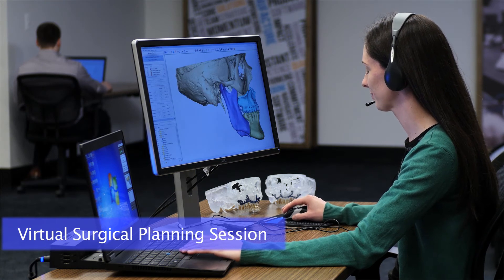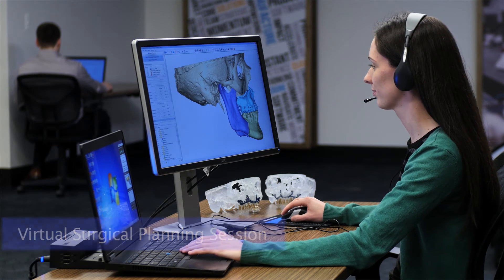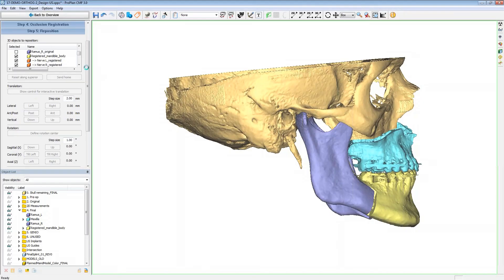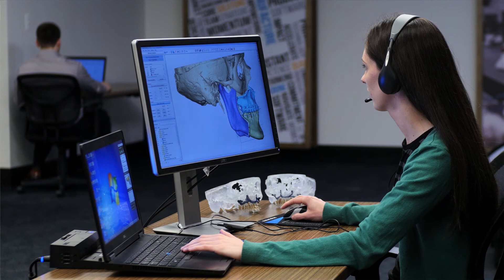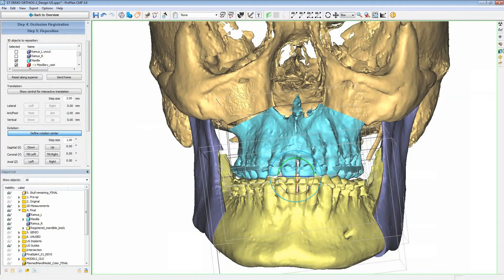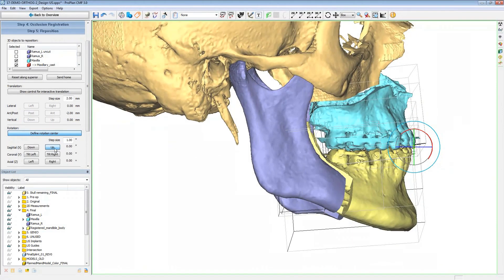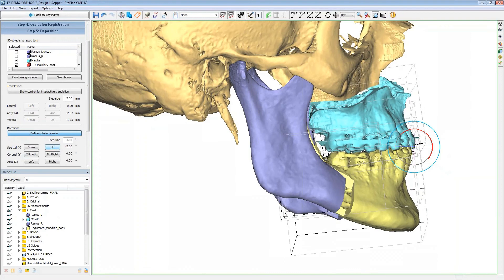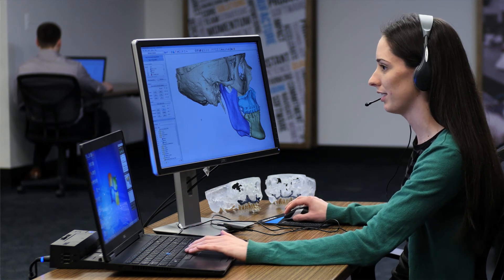Waferless Orthognathic Surgery with DePuy Synthes Titanium 3D Printed Plates and Surgical Guides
TRUMATCH® CMF Titanium 3D Printed Plates and Guides is a direct and fully guided system for bone part repositioning. The system consists of patient-specific osteotomy and drill guides and patient-specific plates for the accurate transfer of the surgical plan to the operating room. To learn more about TRUMATCH® Personalized Solutions for Orthognathic Surgery, please